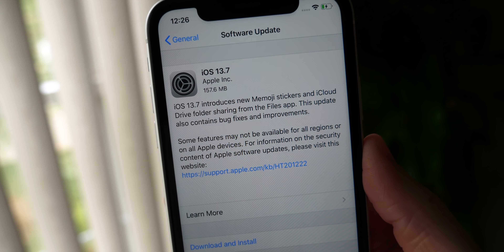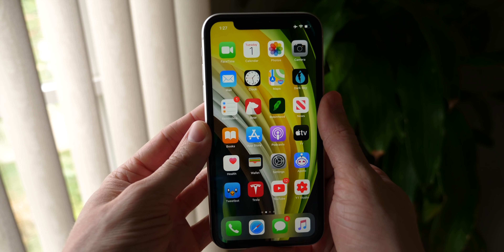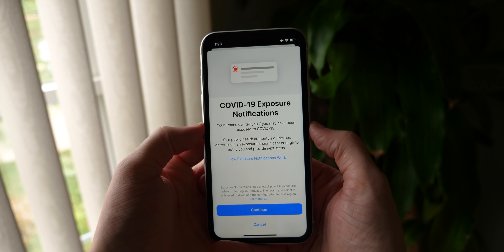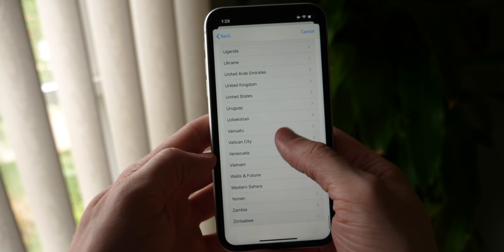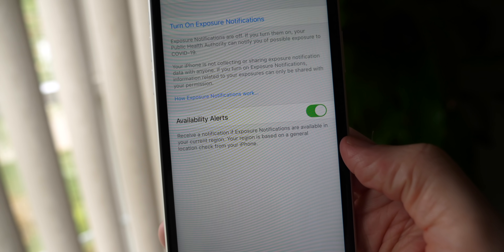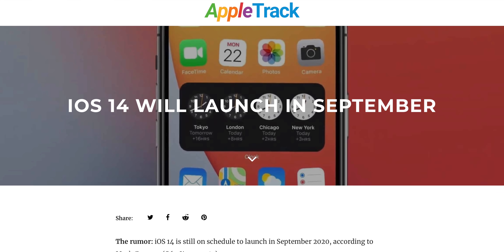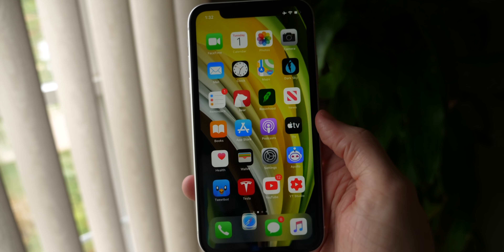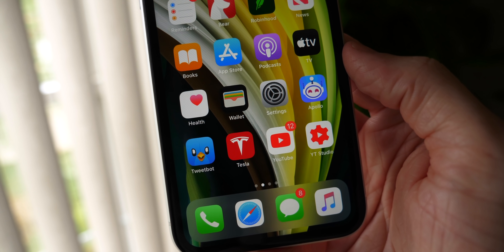iOS 13.7 Update Released & iOS 14 September Release!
Apple released the first ever iOS x.7 update today with improved virus exposure notifications support that no longer requires an app from a governmental entity. While the support broadly still isn't there, this is one step closer to it actually happening.